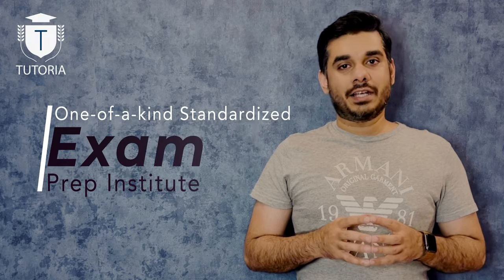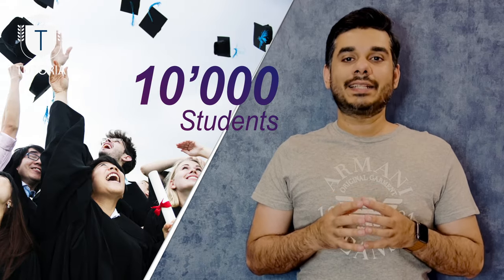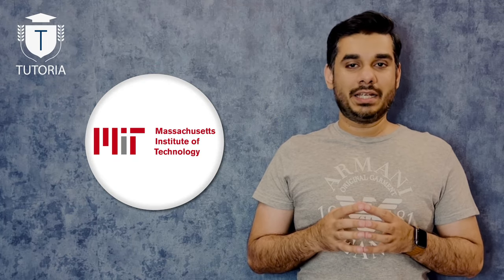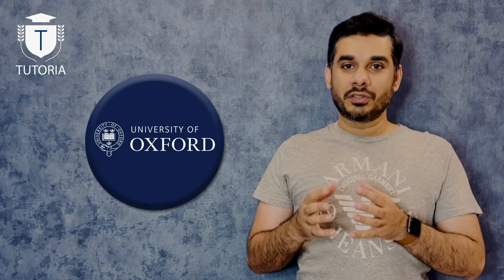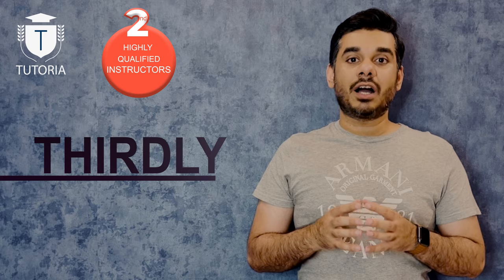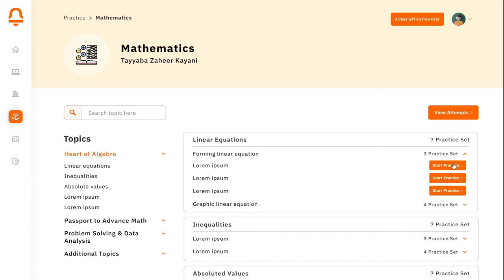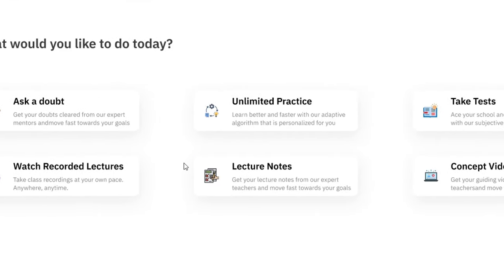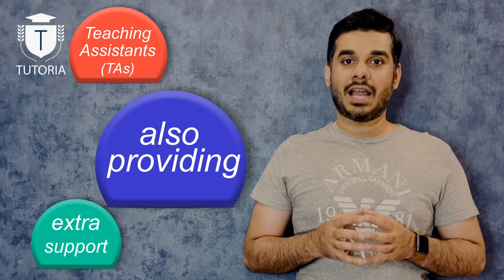Digital Learning Platform | Learning Re-imagined with Tutoria Pakistan | Talal Ali Jan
Our state-of-the-art digital learning platform, AfterSchool, re-imagines teaching and learning in an adaptive, data-driven manner. Some of its powerful features include:

1. Live Classes & Recorded Lecture Videos
2. Timed Exams & Quizzes, with Solutions
3. Online & Offline Doubt-Solving
4. Detailed Class Notes on each Subject
5. Two-Teacher Model